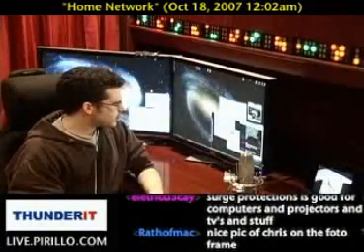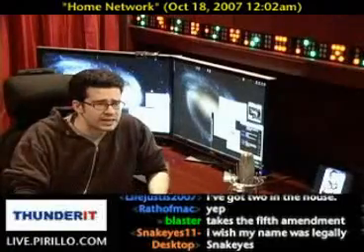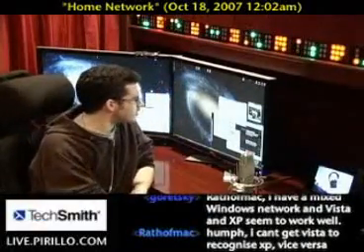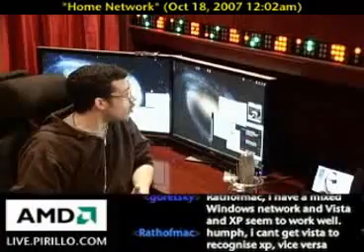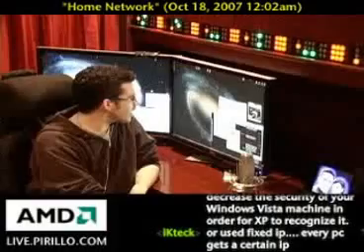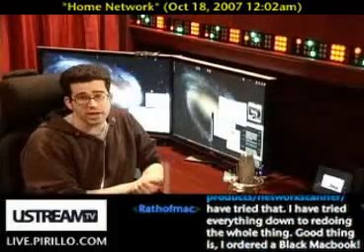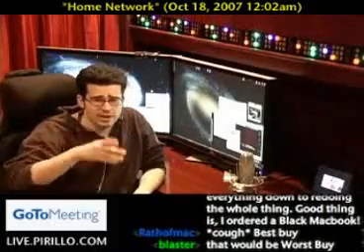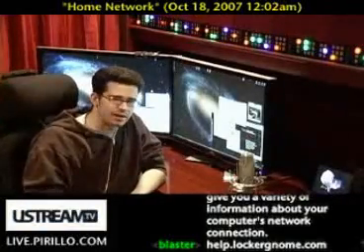Home Network Software Help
- The more computers you have connected to your home network, the bigger your need for good tools to manage that network. Recently, I had a need to discover the IP address for Ponzi's machine, and asked the community if they knew of software I could use.